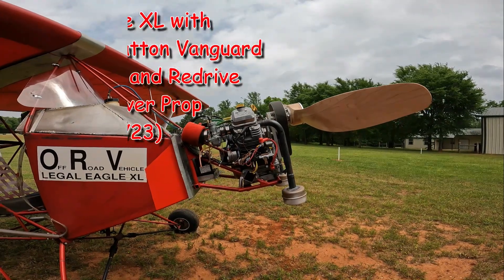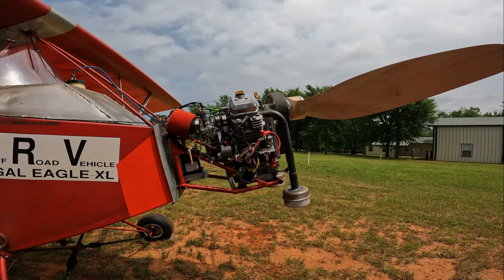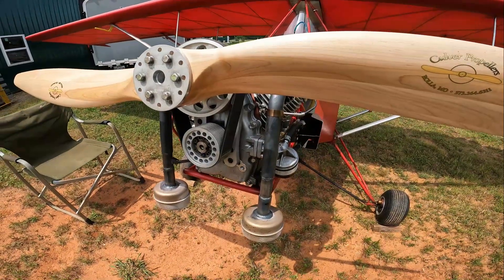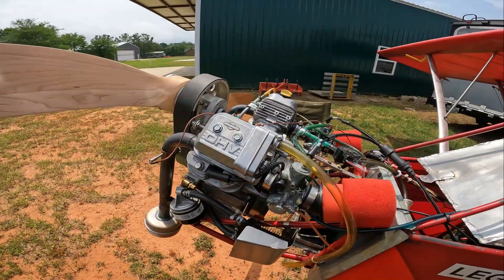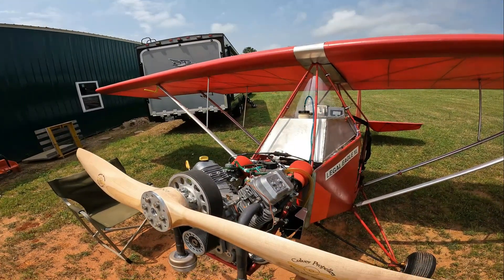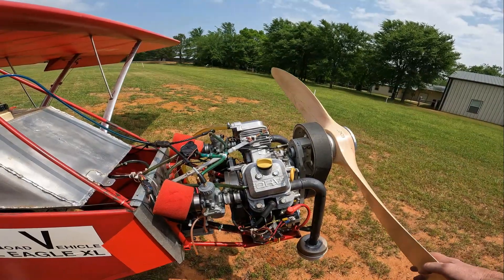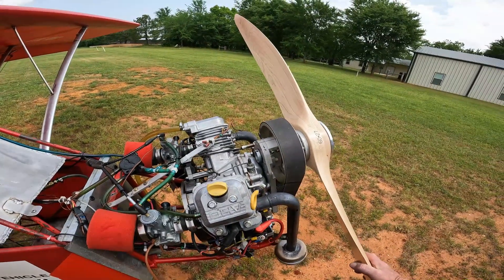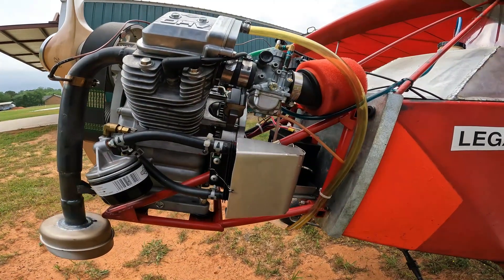BSV23 Walk around and comments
Comments regarding the Briggs and Stratton Vanguard 23 with Redrive after testing and flying 35 hours on Legal Eagle XL ORV. This is met to be an alternative for the low horsepower 1/2VW engines and appears to meet the challenge.  We have tested the Warp Drive prop and now using a Culver Wood prop.